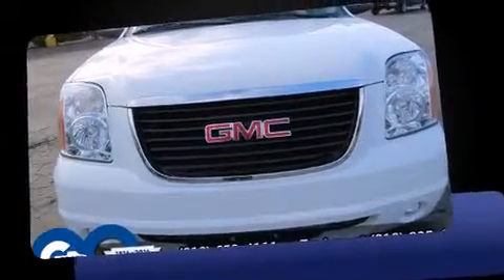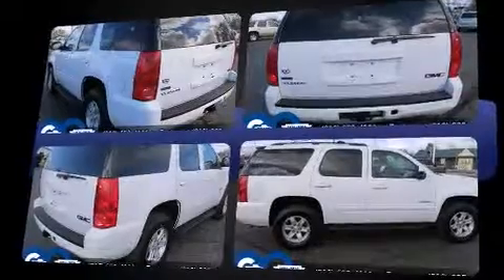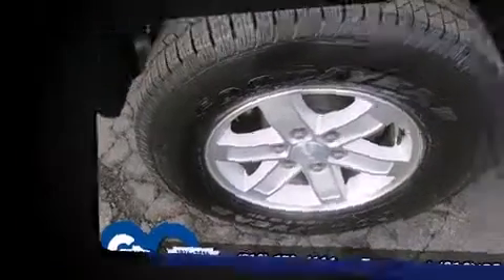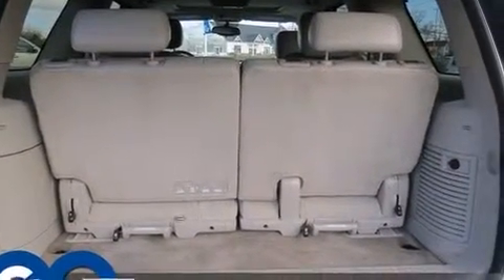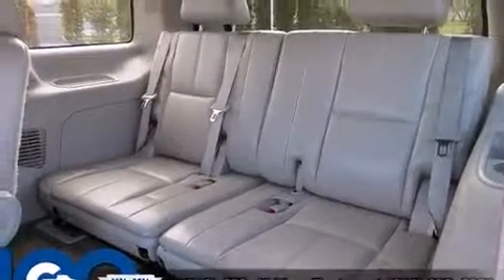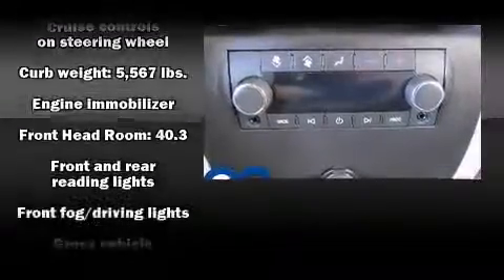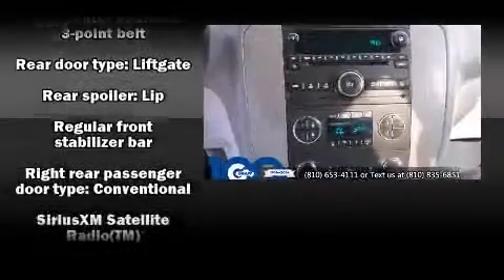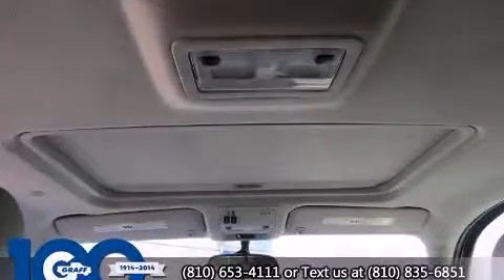Hank Graff Davison - GMC Yukon SLT - For Sale Davison MI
GMC Yukon SLT

Familiarize yourself with the 2012 GMC Yukon. With just over 40,000 miles on the odometer, this 4 door sport utility vehicle prioritizes comfort, safety and convenience. Smooth gearshifts are achieved thanks to the powerful 8 cylinder engine, and for added security, dynamic Stability Control supplements the drivetrain. Four wheel drive allows you to go places you've only imagined. It includes power seats, front and rear reading lights, 1-touch window functionality, an automatic dimming rear-view mirror, power door mirrors and heated door mirrors, a trailer hitch, a roof rack, and a split folding rear seat. Features such as automatic climate control and leather upholstery prove that economical transportation does not need to be sparsely equipped. Power adjustable pedals allow the driver to optimize his or her driving position, enhancing visibility, comfort and safety. Back seat passengers will appreciate the rear audio controls, allowing them to make easy adjustments to the stereo system. With side curtain airbags supplementing the rest of the safety network, you can be assured that you and your passengers will experience top-tier protection. You will have a pleasant shopping experience that is fun, informative, and never high pressured. Please don't hesitate to give us a call.